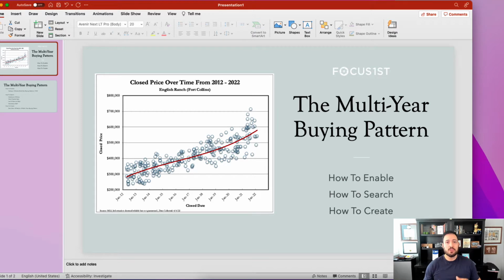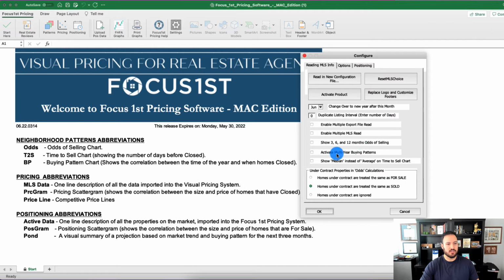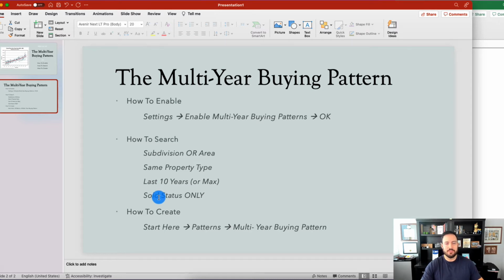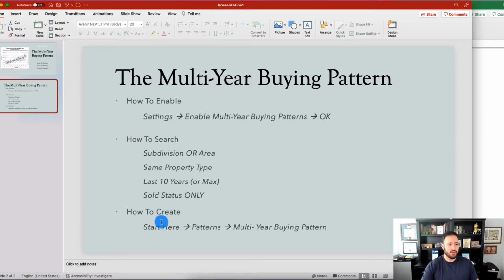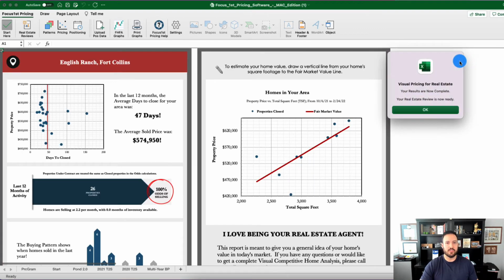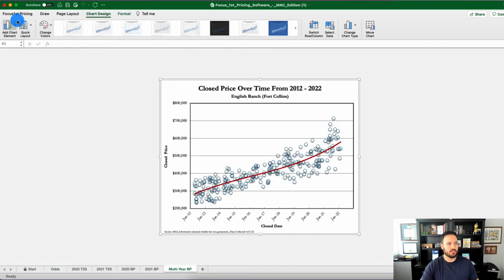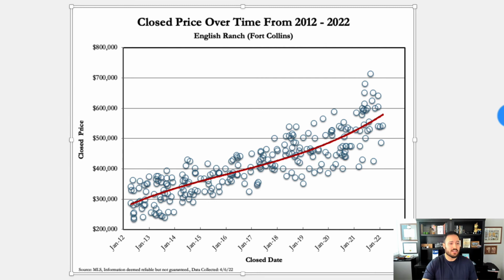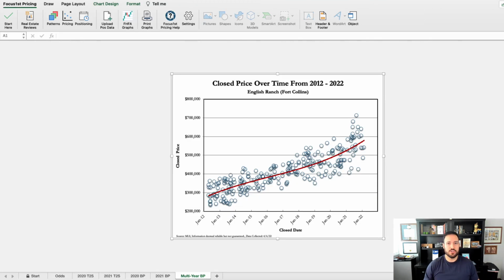The Multi-Year Buying Pattern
How to enable, search for and create the Multi-Year Buying Pattern Graph in the Focus 1st Software.